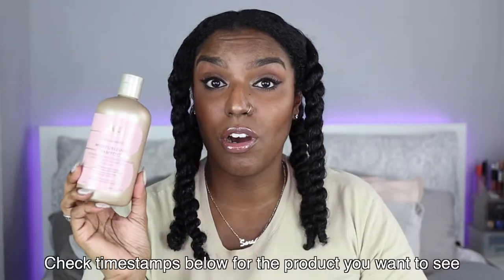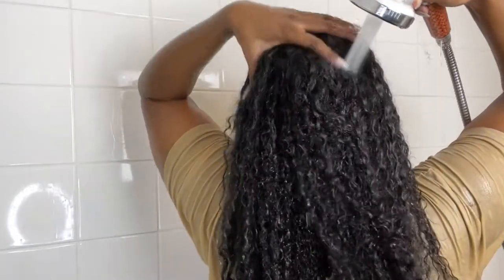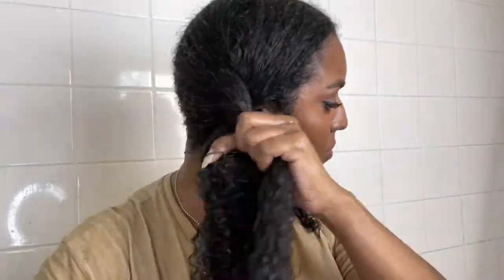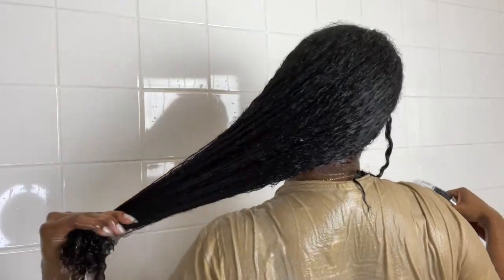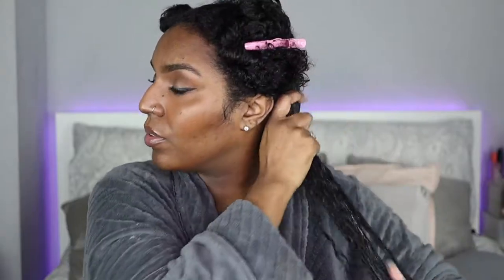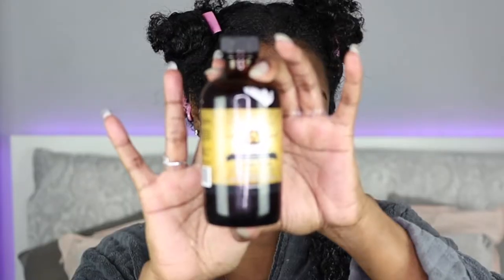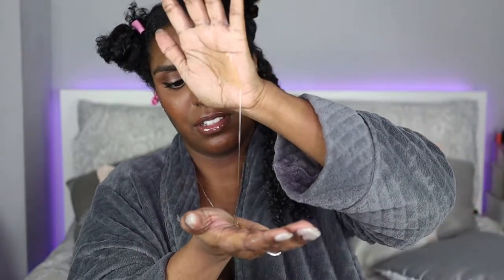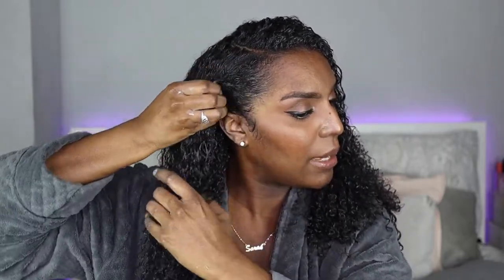KERACARE CURL ESSENCE REVIEW | Wash And Go Routine Using KeraCare Curl Essence 👀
✨ KeraCare Curl Essence Review ✨

Hey guys! In this video i will doing a wash and go using the KeraCare Curl Essence line. Have i really been sleeping on this line? It's definitely up there with the best products i've used in a long time!! Can't wait to use em again tbh lol.

Watch to see how i get on and wait until the end to see my final results and my evaluation of the products. I hope you enjoy the video and I will put timestamps below so you can find the review for the product you are looking for.

PRODUCTS USED:
KeraCare Curl Essence Moisturizing Shampoo - 1:22
KeraCare Curl Essence Moisturizing Conditioner - 2:49
ORS Hair Restore Hair Mayonnaise - 3:35
KeraCare Curl Essence Moisturizing Leave In Conditioner - 5:00
KeraCare Curl Essence Moisturizing Curling Jelly - 7:15